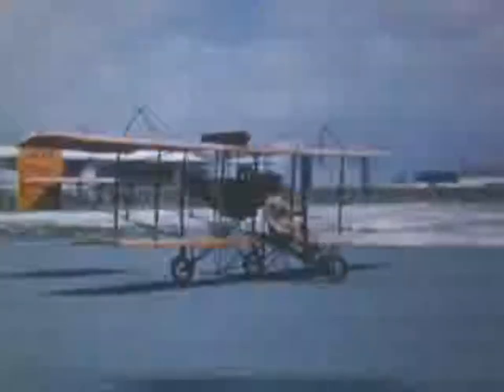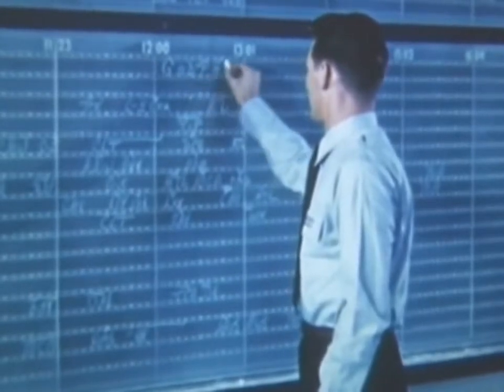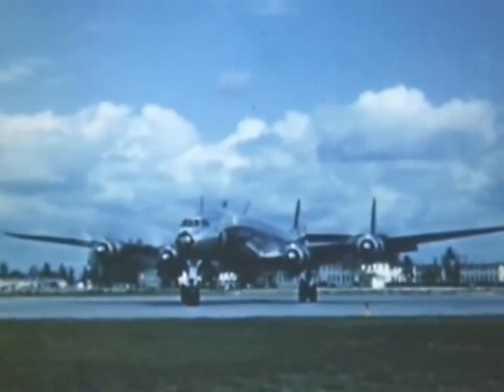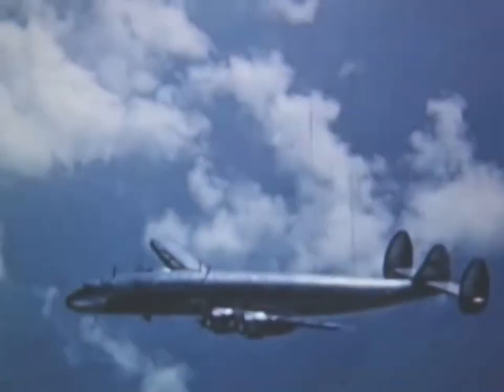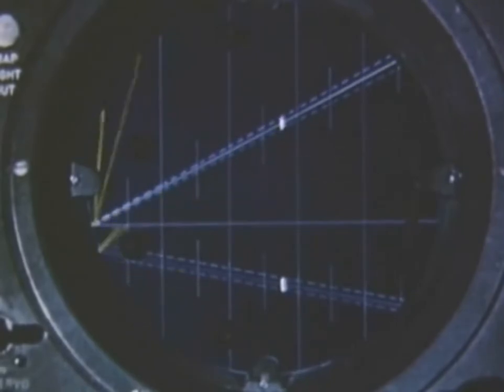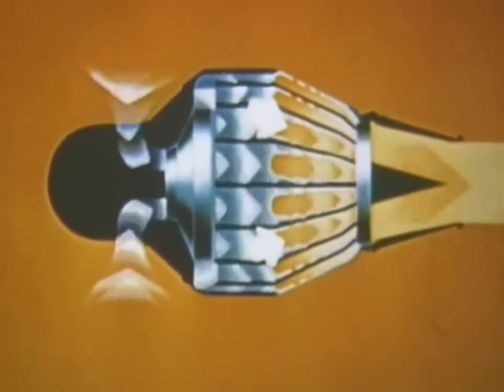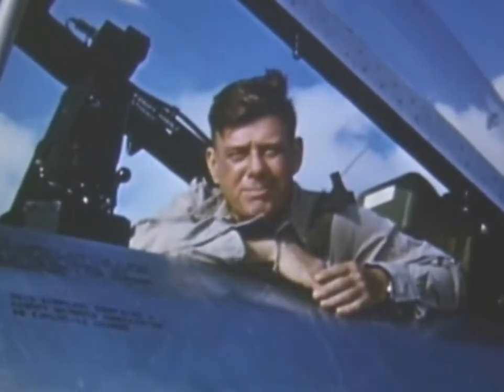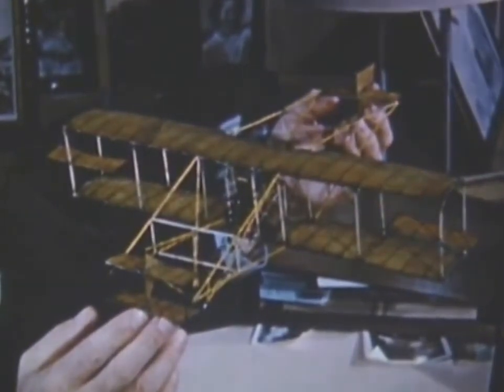MASTERS of the AIR The Art of Flying 720p